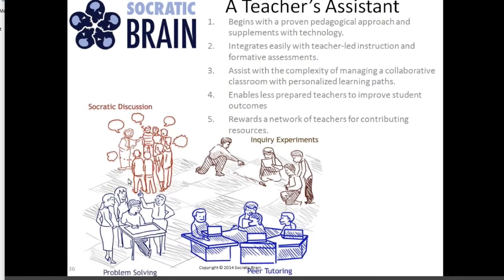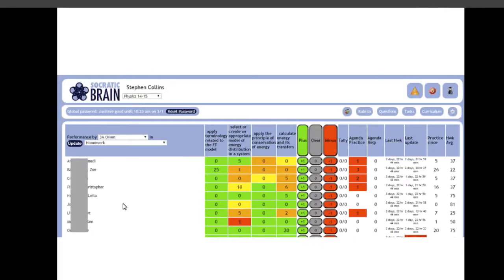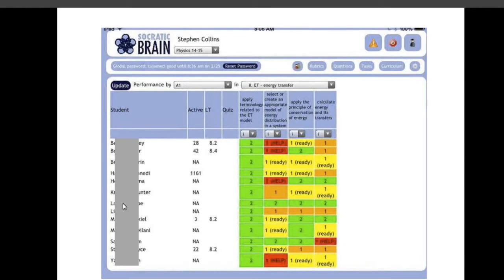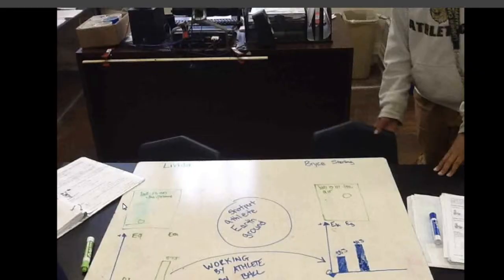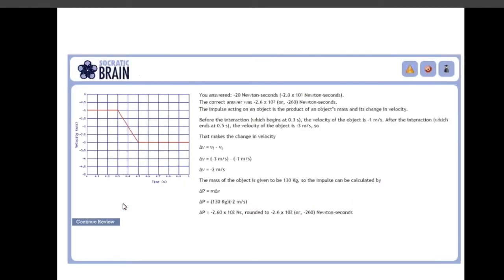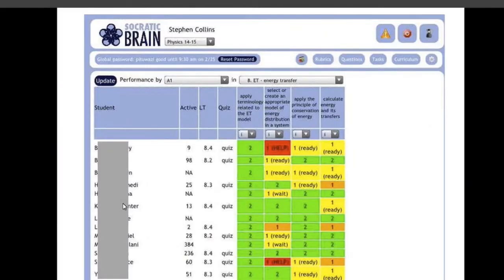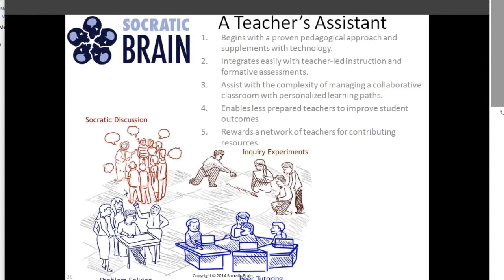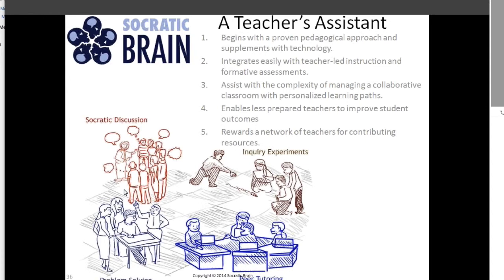Socratic Brain Overview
Overview of a Socratic Brain Powered Classroom. Demonstrates how Socratic Brian integrates easily with teacher-led instruction.